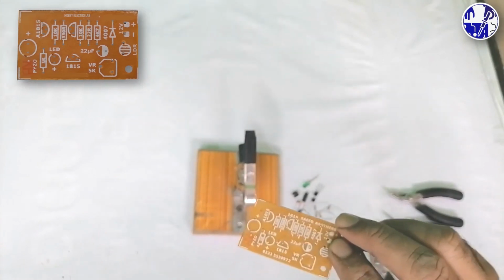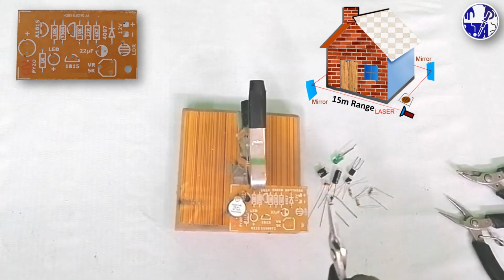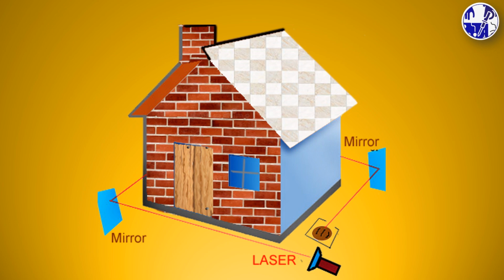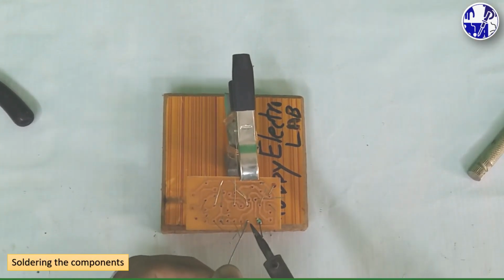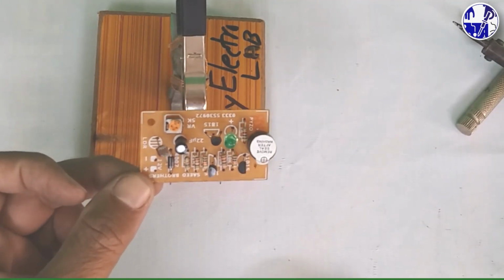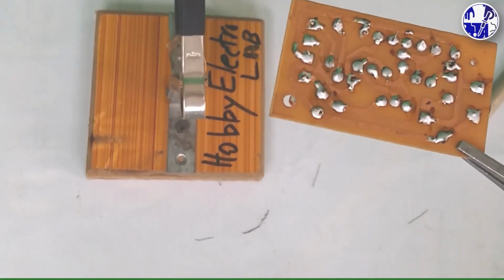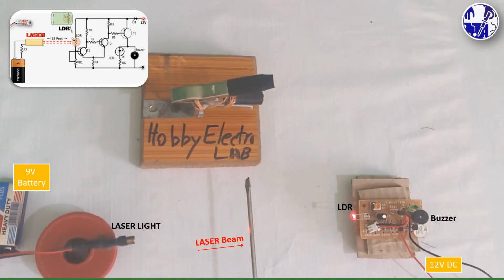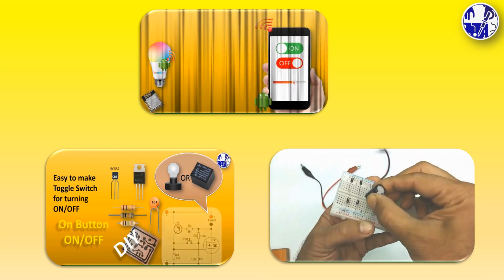how to make a simple laser security alarm | amazing science project | thief detection alarm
Looking for how to make a simple laser security alarm? This amazing science project is perfect for school students and DIY enthusiasts. Using a BC547 transistor, this thief detection alarm is one of the best electronic science projects to protect your home. Whether you're searching for award-winning science projects, mini project ideas, or projects for Class 7, this laser home security system is a great choice. With simple ideas and awesome BC547 projects, you can create an innovative and 100% working selected science project. Try this DIY laser security alarm today and take your science project skills to the next level!
How to make Laser Security (Theft) Alarm using Transistor - 100 M Range

If you are interested to build the same project in the Breadboard then you can watch this video

Key Features:
Laser-powered security: Creates a virtual security boundary
LDR sensor technology: Detects any interruptions in the laser beam
15-foot working range:
Easy & affordable: Built with readily available components
Whether you’re looking to boost your home security or simply love DIY electronics projects, this DIY Laser Security System tutorial is for you. Join me to learn how to keep your space secure with this easy, fun, and practical project!